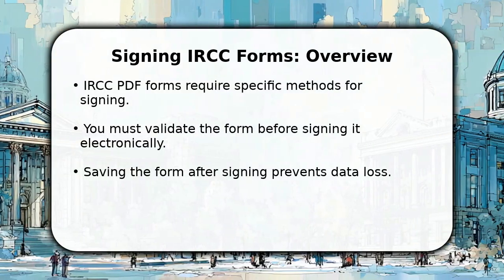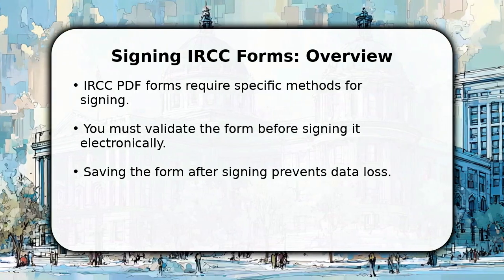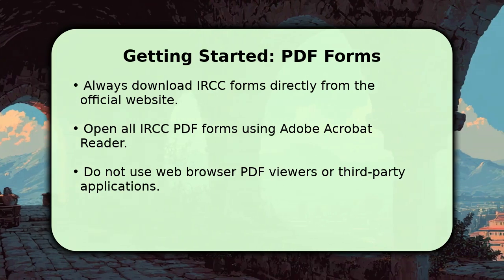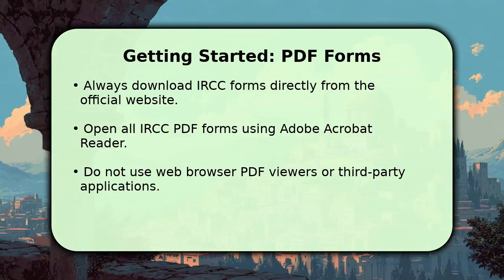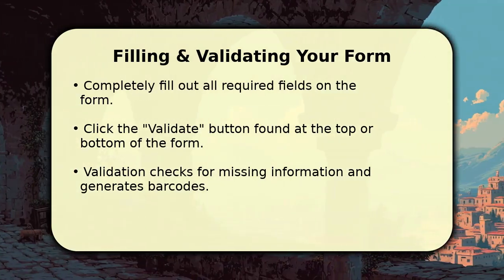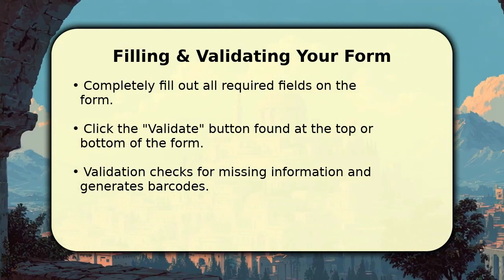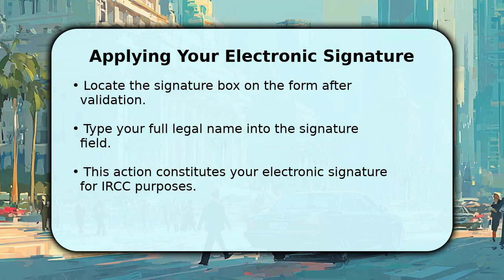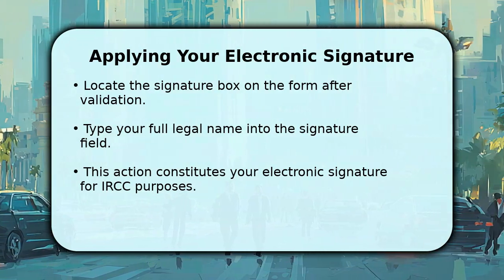How To Sign IRCC PDF Forms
▸ :^) Are you wondering how to sign your IRCC PDF forms digitally? This comprehensive step-by-step guide will show you exactly how to e-sign your Canada immigration forms easily and securely. Learn the most effective methods to add your digital signature to any IRCC application, whether it's for a PR application, study permit, work permit, or visitor visa. We'll cover everything you need to know to properly fill out and sign your online PDF forms, ensuring your submission is accepted without issues. Stop the confusion and confidently complete your IRCC paperwork! By watching this tutorial, you'll gain the knowledge to accurately sign all your essential government documents.